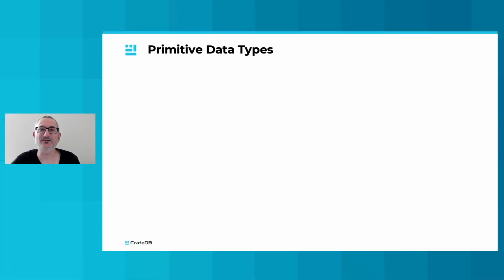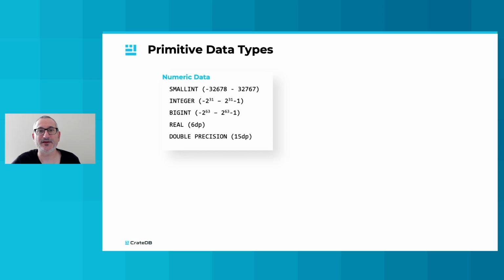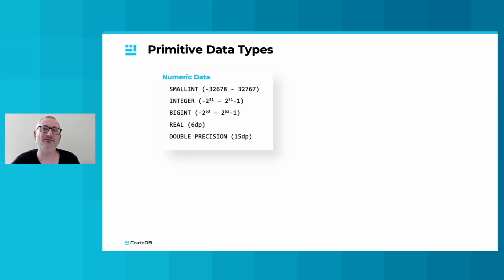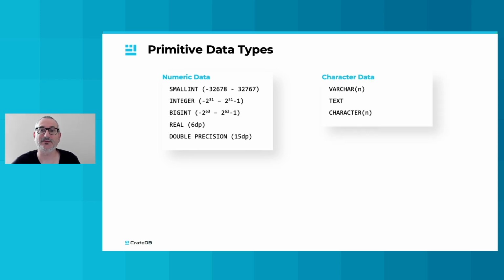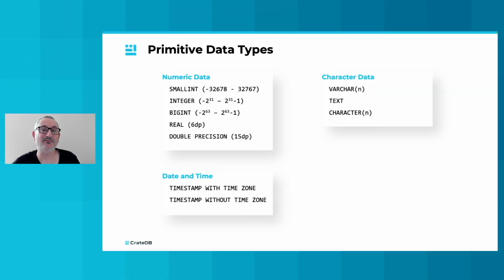Primitive Data Types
In this video, we'll look at some of the primitive data types built into CrateDB.